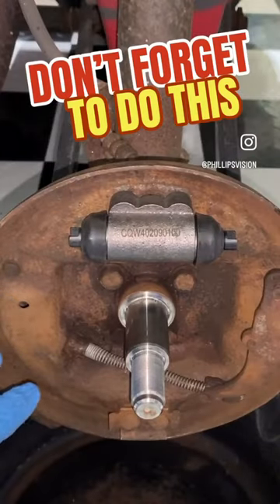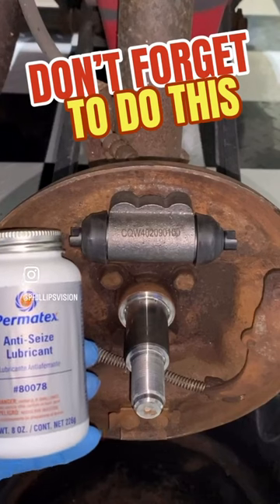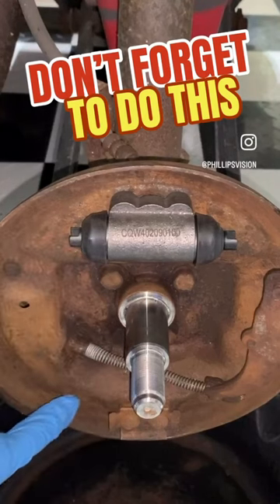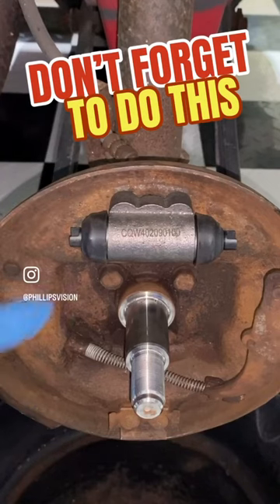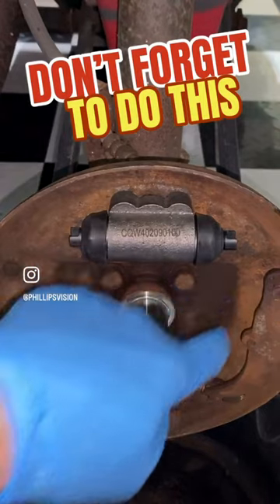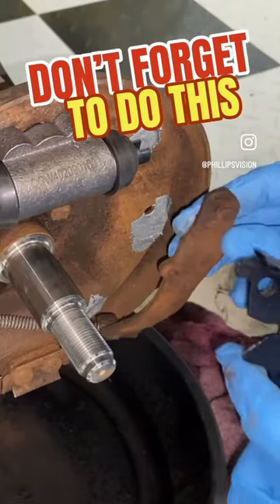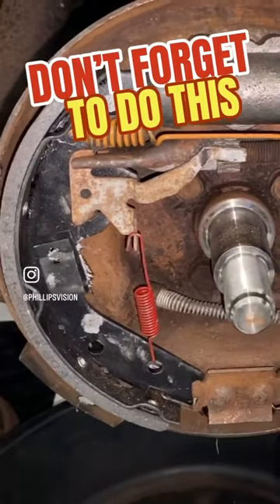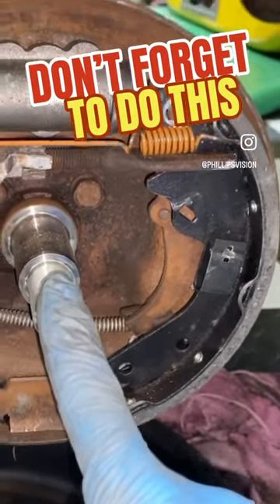DON’T FORGET TO DO THIS WHEN REPLACING DRUM BRAKES.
Doing this will help eliminate issues next time you have to replace your drum brakes